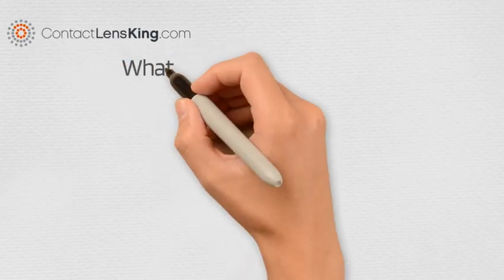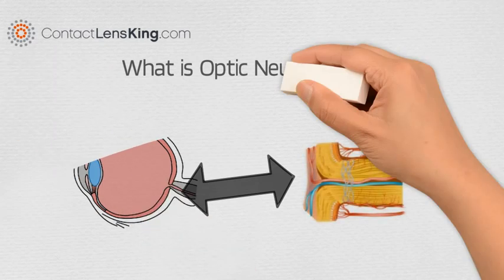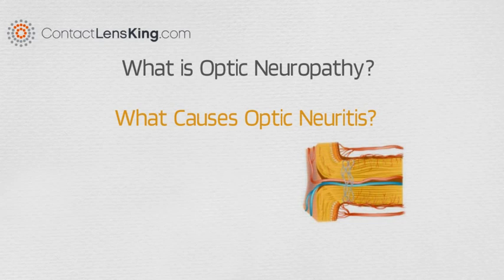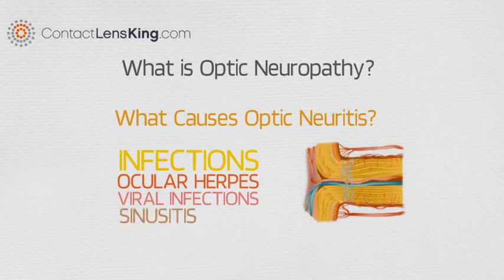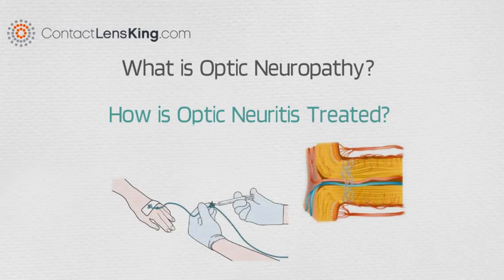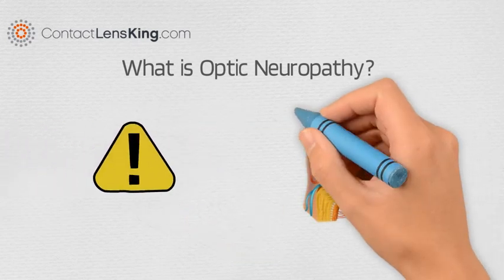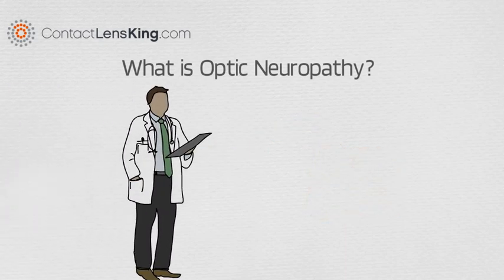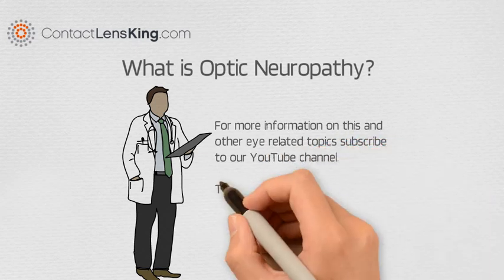What is Optic neuropathy and Optic Neuritis?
Optic neuropathy is damage to the optic nerve regardless of cause.

The main symptom of this condition is the loss of vision.

What Causes Optic Neuritis? Some causes may include:

Infections.
Ocular herpes.
Other viral infections.
Sinusitis.
Neurological disorders.
Nutritional deficiency.
and Toxins, such as alcohol and tobacco.

How is Optic Neuritis Treated?

Some treatments may include a regimen that typically includes a combination of IV and oral steroids. However, the use of oral steroids on its own is not recommended.

It is important to note that sometimes optic neuritis can be a precursor to the development of MS. Therefore, if you believe you suffer from optic neuritis, contact your doctor for proper diagnosis and treatment plan.